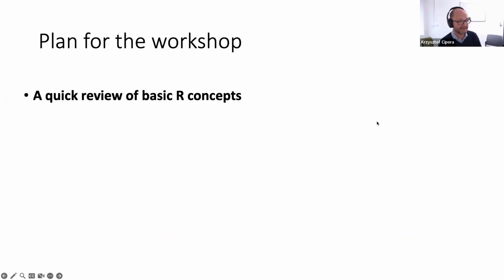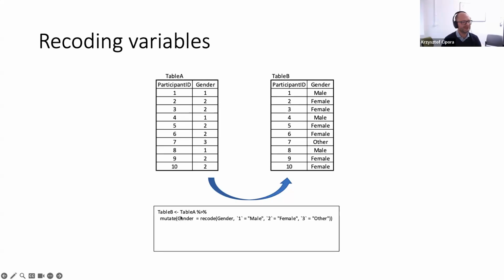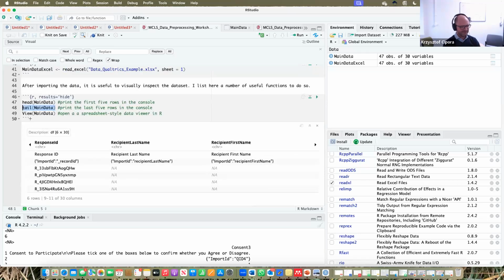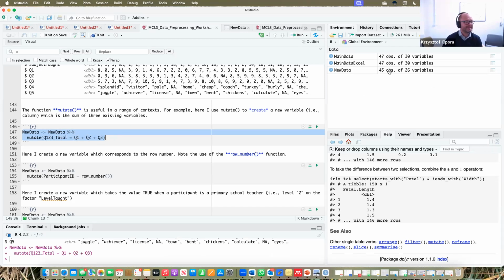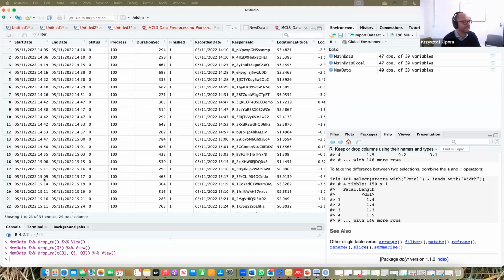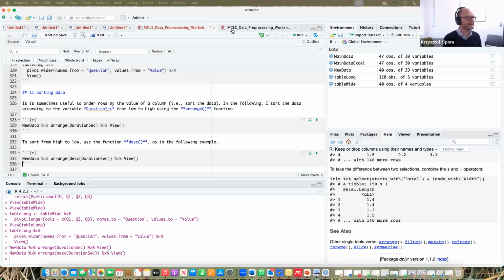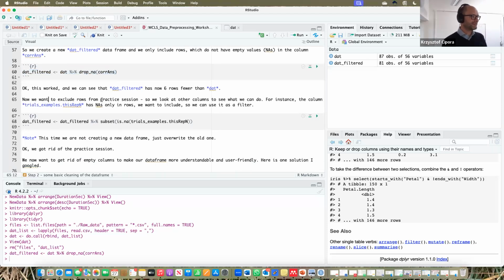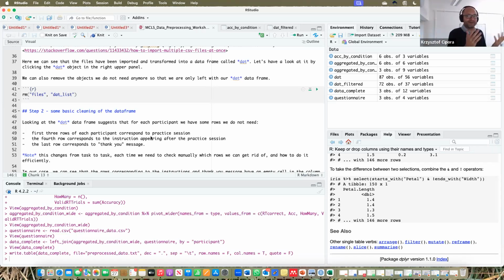MCLS October 2023 Special - Data Processing in R Workshop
How to get from a logfile to a usable dataset – data pre-processing in R using numerical cognition examples. Led by Krzysztof Cipora.